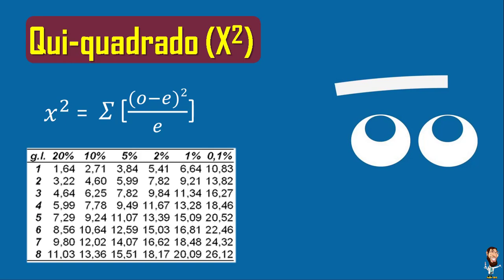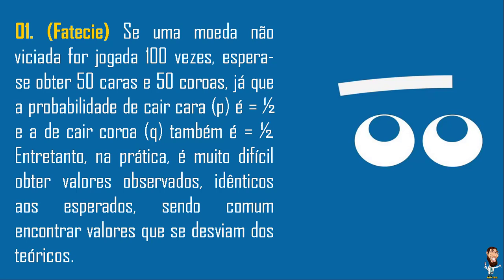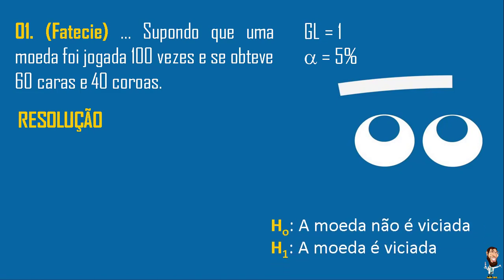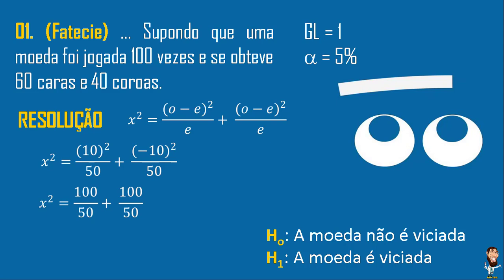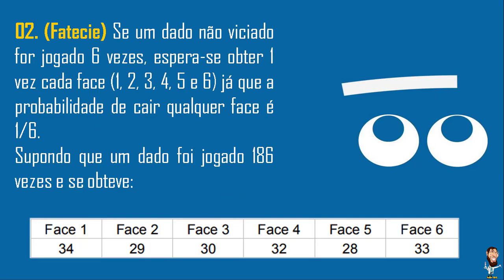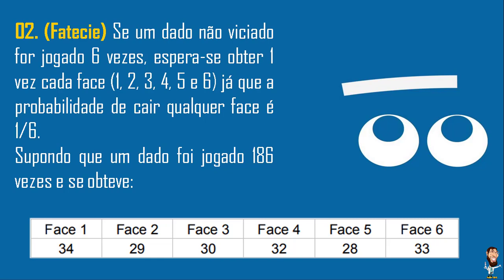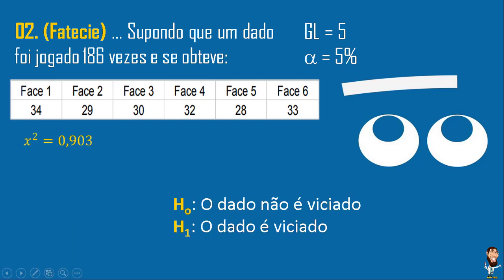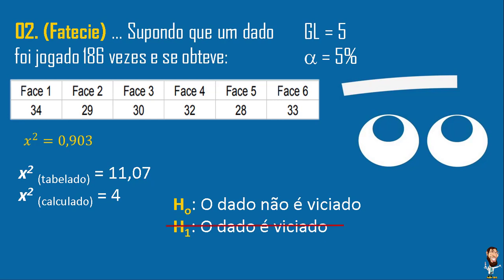Teste do Qui-Quadrado (Probabilidades) - Pergunta Pro Toid (Genética)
Pergunta Pro Toid (PPT) - Teste do Qui-Quadrado (Probabilidades)

A distribuição χ2 ou qui-quadrado é uma das distribuições mais utilizadas em estatística inferencial, principalmente para realizar testes de χ2. Este teste serve para avaliar quantitativamente a relação entre o resultado de um experimento e a distribuição esperada para o fenômeno.

Qui Quadrado, simbolizado por χ2 é um teste de hipóteses que se destina a encontrar um valor da dispersão para duas variáveis nominais, avaliando a associação existente entre variáveis qualitativas. É um teste não paramétrico, ou seja, não depende dos parâmetros populacionais.

Pergunta Pro Toid (PPT) - Fator Rh

I2NTfWKdXkAsnCyybLqr